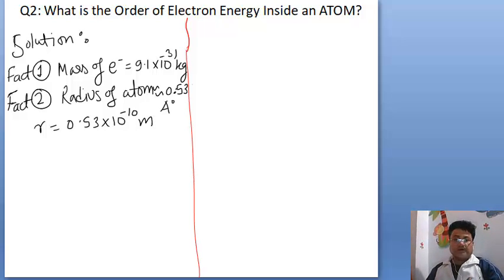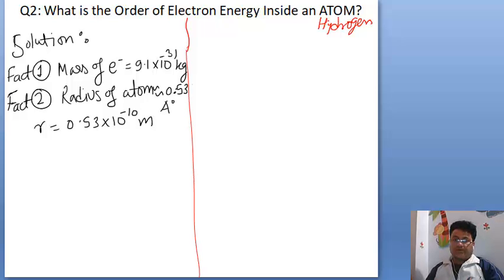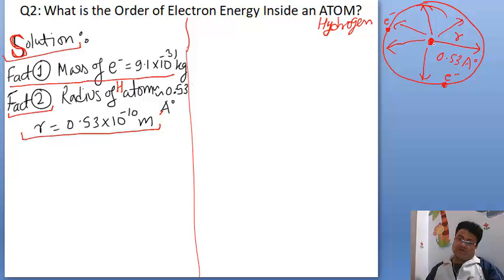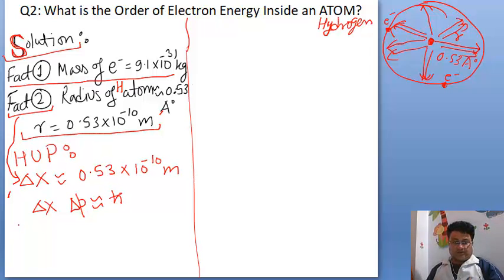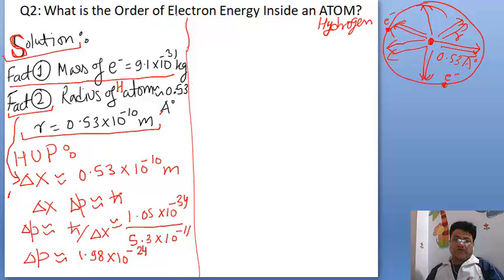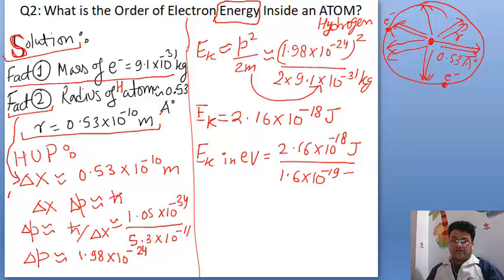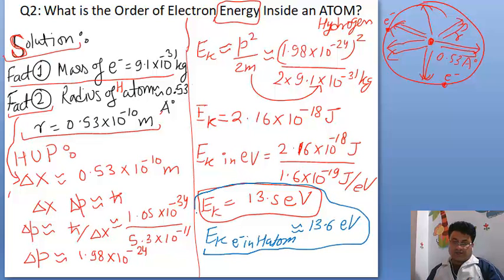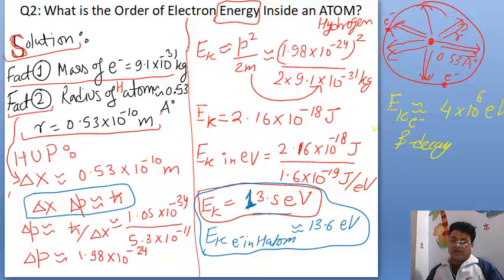u1n3 BTech Physics Heisenberg Uncertainity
Numerical 03 in series of Numerical on Quantum Mechanics.
Useful for B. Tech. Engineering Physics Students.
May also Help in NEET/JEE preparation.

Thanks,
Gagan Khanduri, Ph.D.